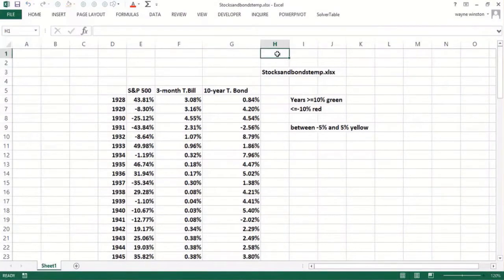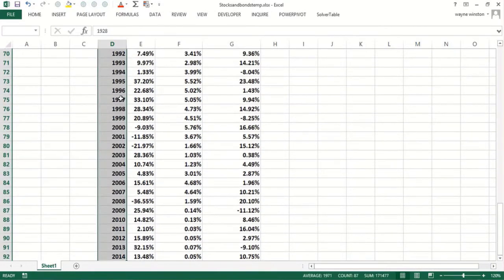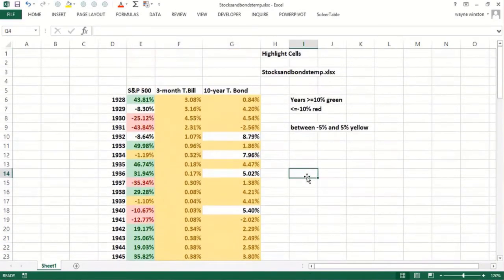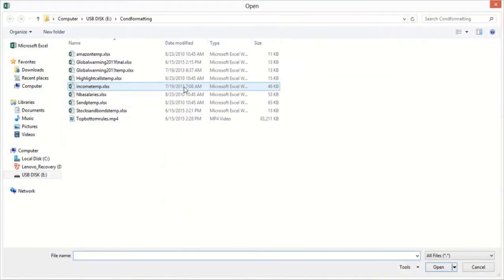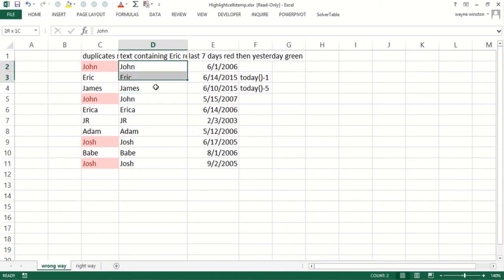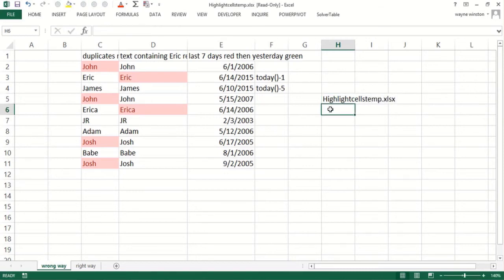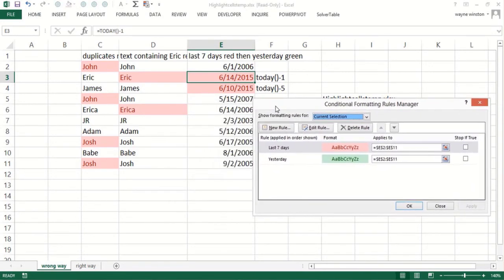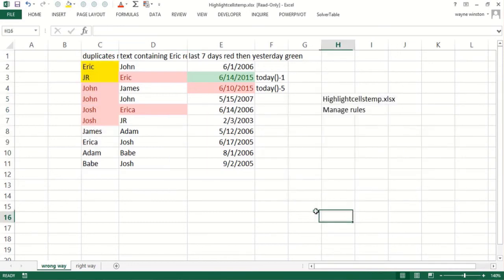Learning Highlight Cells Rules In Excel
Harvard asked him to create their course and Microsoft asked him to write their book. In this video, Dr. Winston discusses how the highlight cells rules work in Excel. You can apply conditional formatting to a range of cells to highlight and color-code certain values or make particular cells easy to identify.